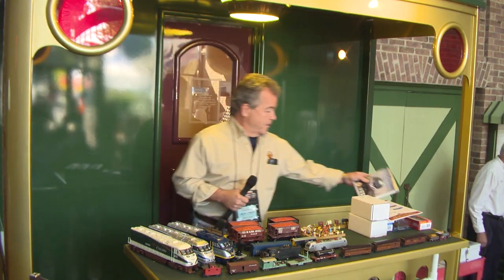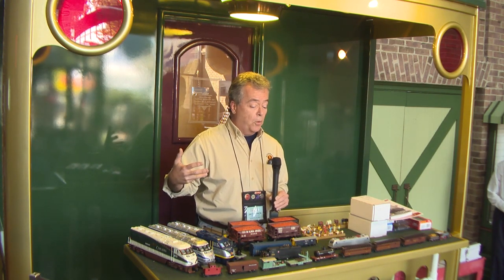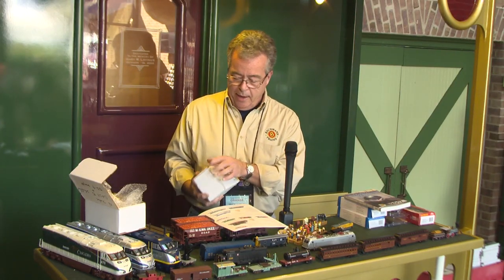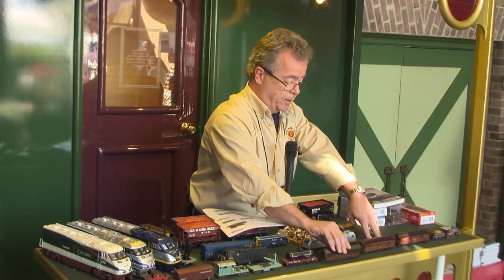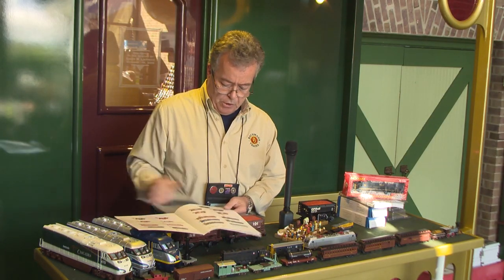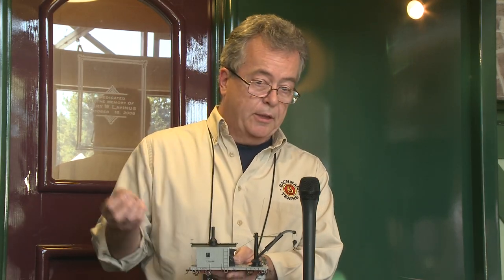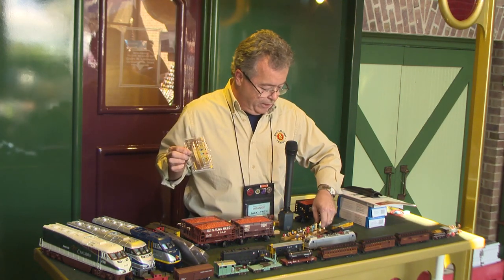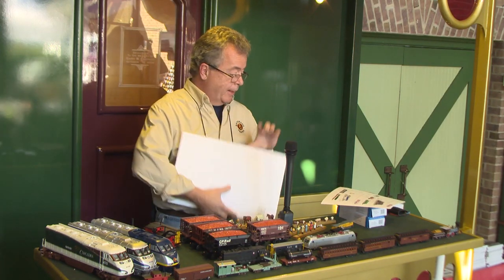Bachmann Trains - TCA Open House Fall 2017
Jack Lynch of Bachmann Trains presents new Bachmann products at TCA's Fall 2017 Open House held at the National Toy Train Museum in Strasburg, PA. To learn more about the Train Collectors Association and the National Toy Train Museum and Library, please visit our